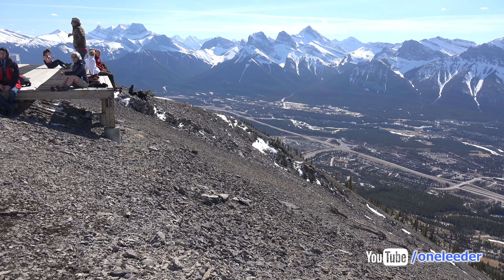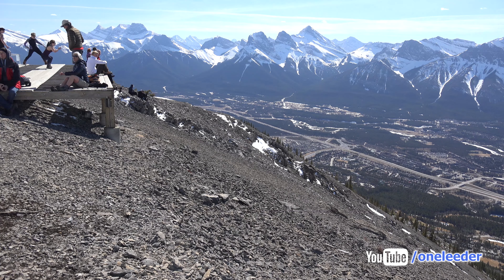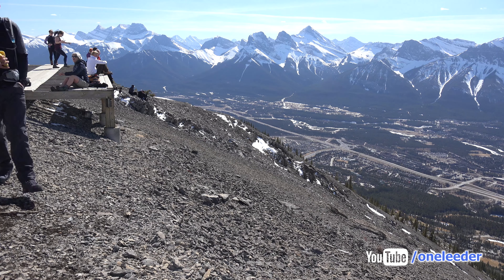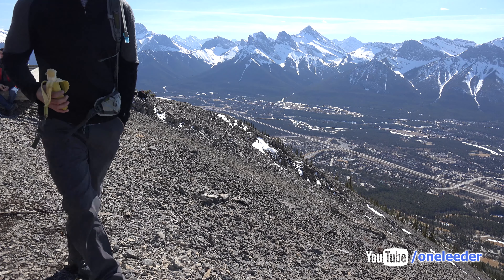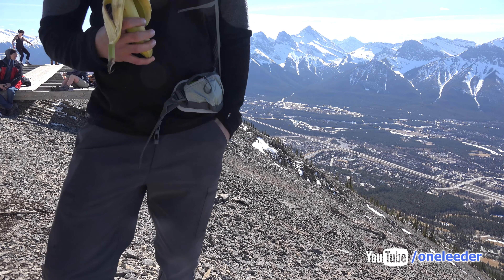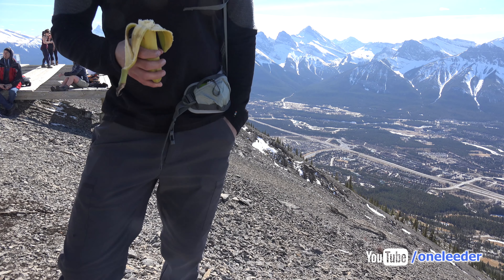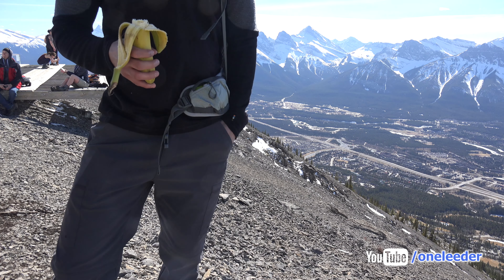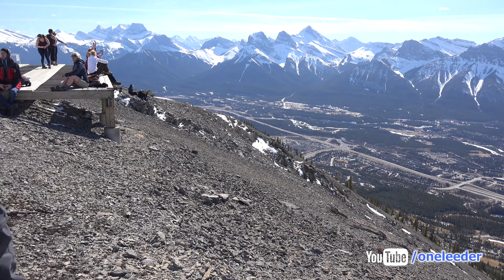Lady Macdonald - View With A Banana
Shooting the view from the heli-pad near the top of Lady Macdonald, and got sniped by a banana..